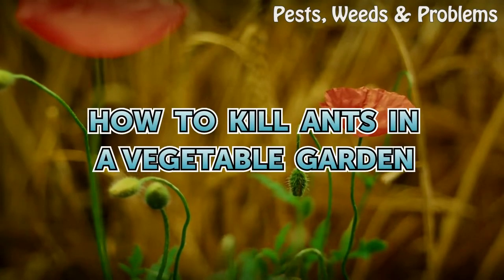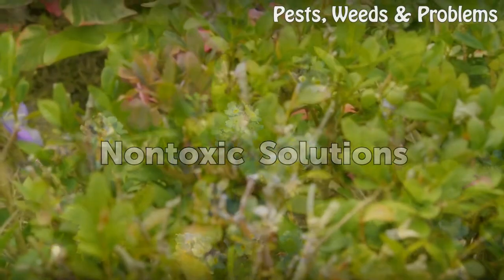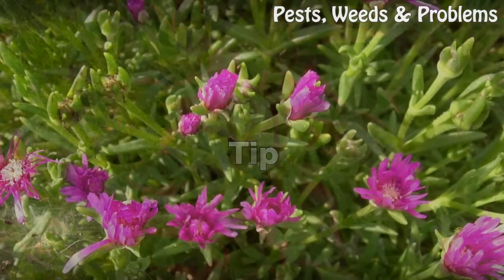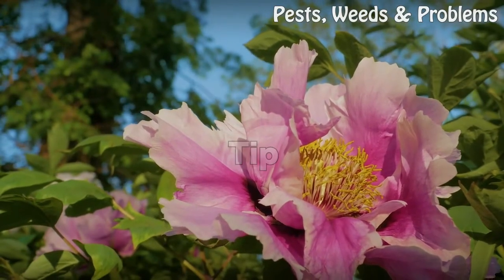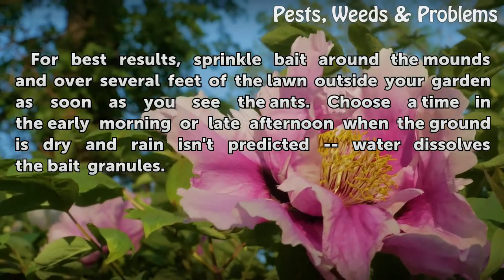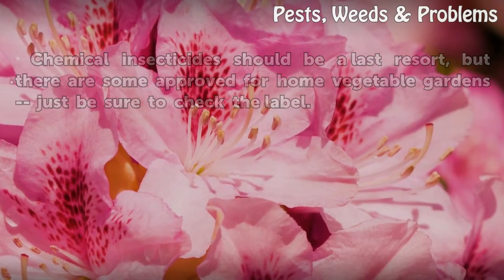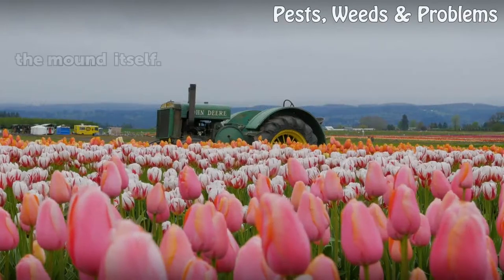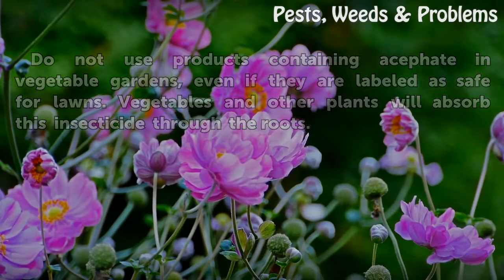How to Kill Ants in a Vegetable Garden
Ants can invade your vegetable garden for many different reasons, but if you feel they're doing more harm than good, there are several ways to get rid of them.

Table of contents How to Kill Ants in a Vegetable Garden
Pests or Protectors? 00:39
Nontoxic Solutions 01:19
Getting Rid of Ants with Baits 02:01
Spinosad Baits 02:21
Pyriproxyfen Baits 02:33
Homemade Borax Solution 03:12
Chemical Control for Ants 03:50
Liquid Mound Drenches 04:06
Warning  04:43
Other Insecticides 04:56
Warning  05:19